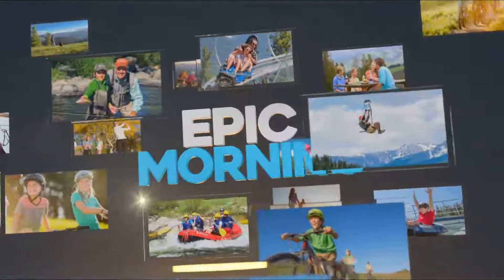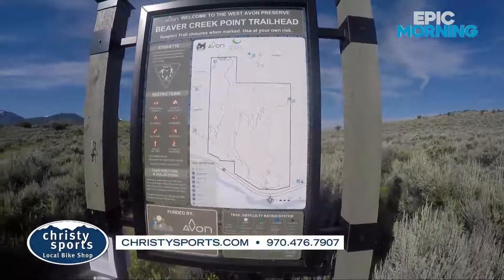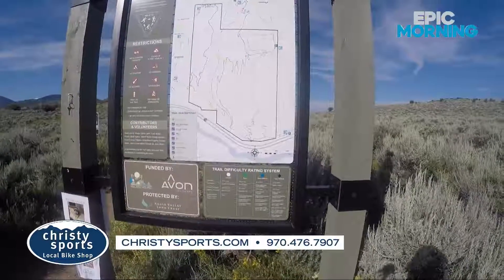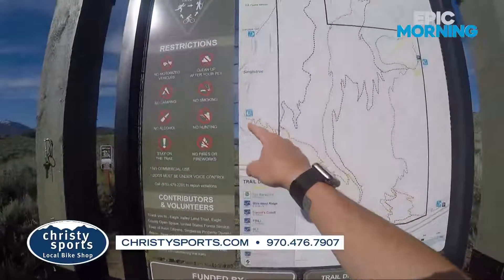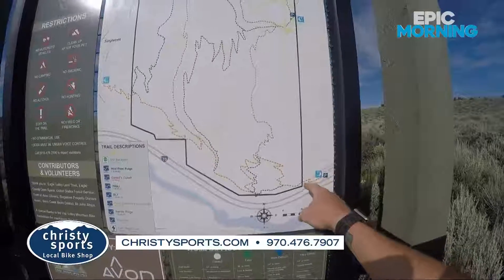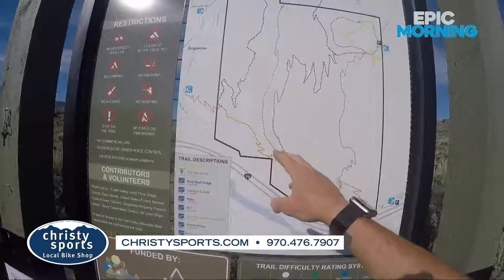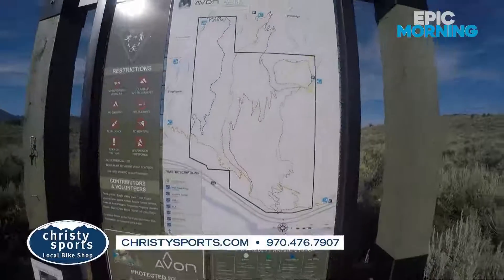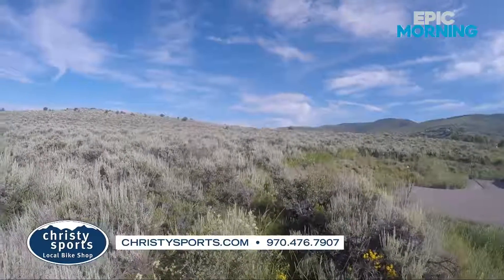Epic Morning Christy Sports 07.12.19 Good Morning Vail